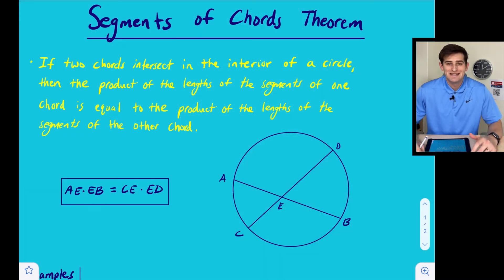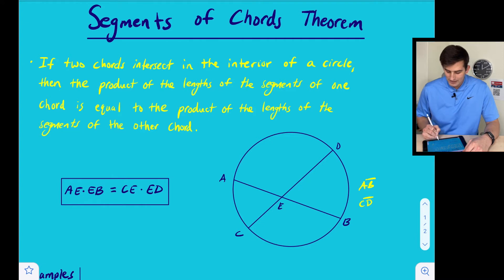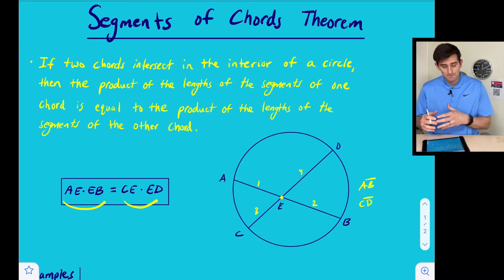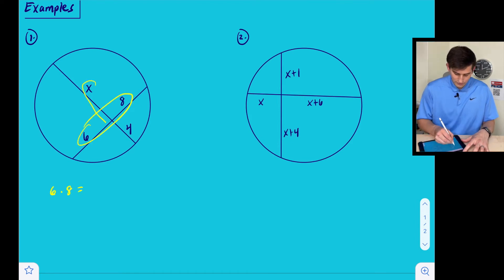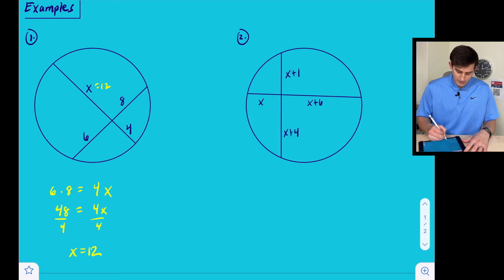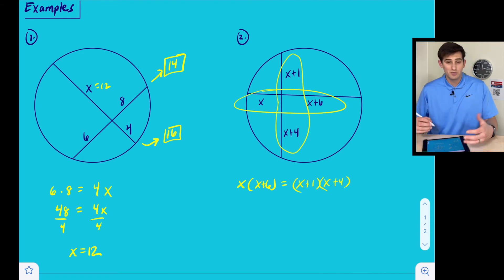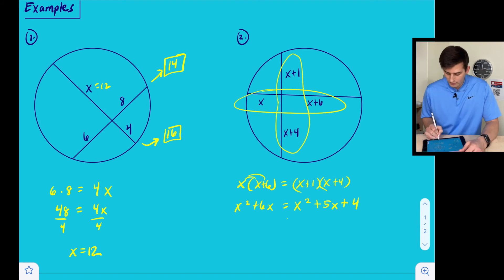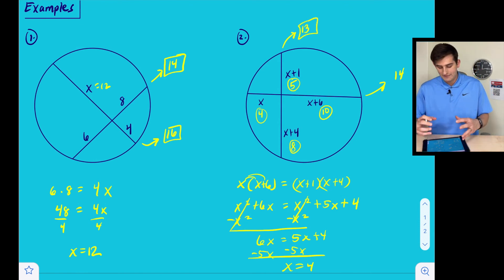Segments of Chords Theorem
Learn what the segments of chords theorem states and how to use this theorem to find missing lengths of chords!